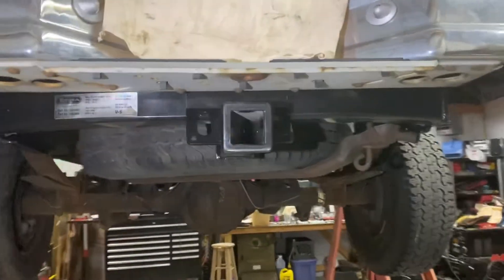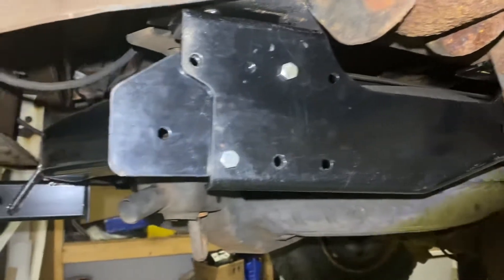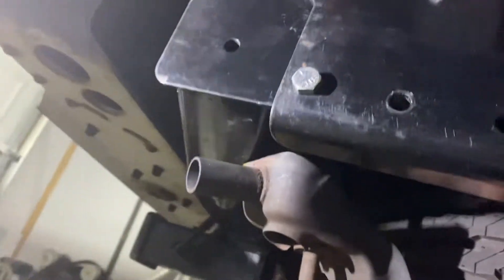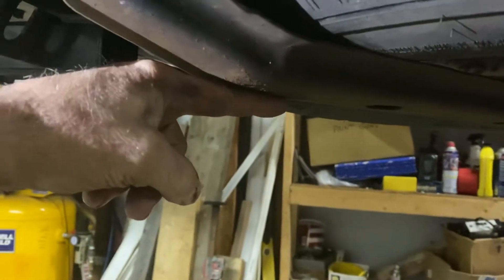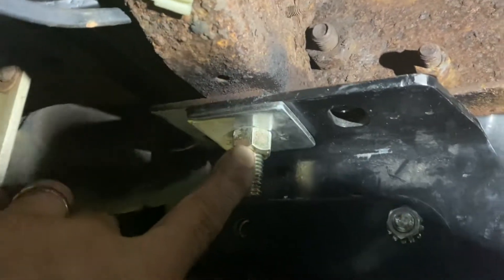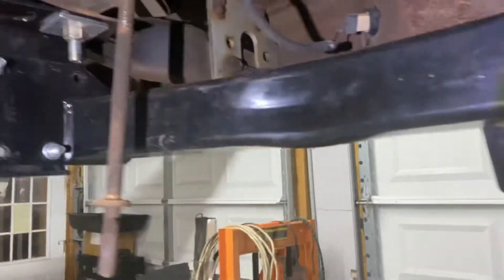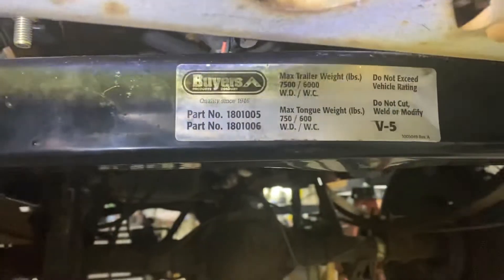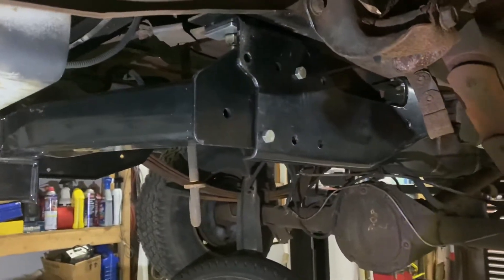Installing a hitch on a 92,93,94,95,96,97 Ford F-150 OBS pick up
Sorry, Not a complete how to video. Just some good views after installation. The instructions that come with these hitches are terrible and don't show any 3-D views.